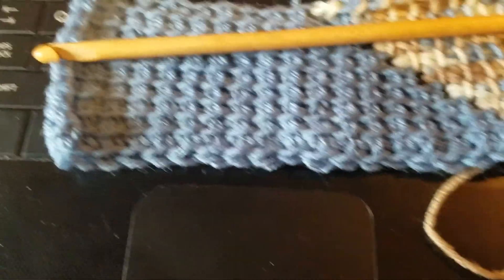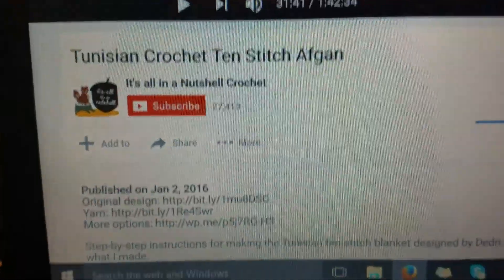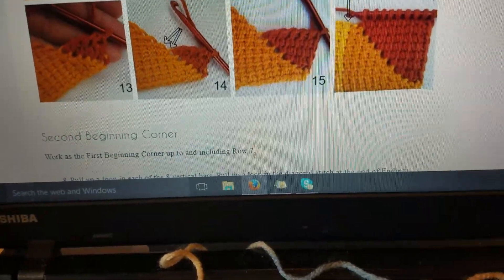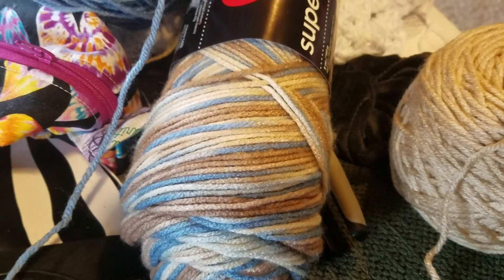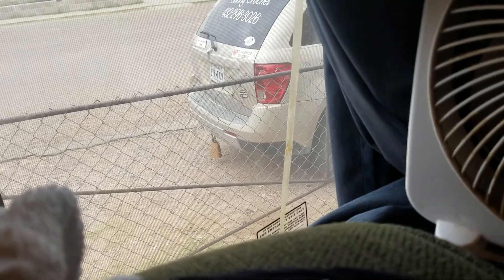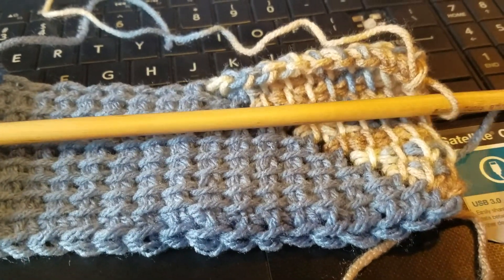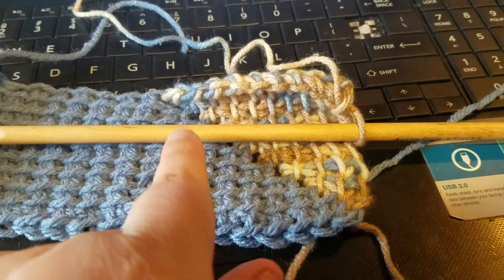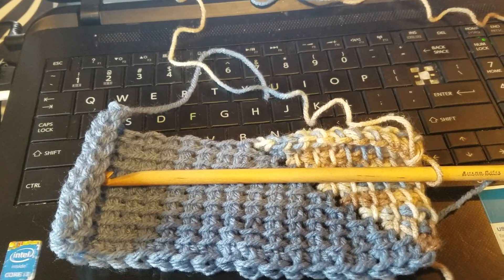Starting a ten stitch afghan